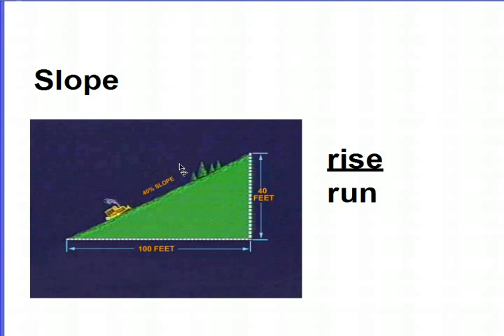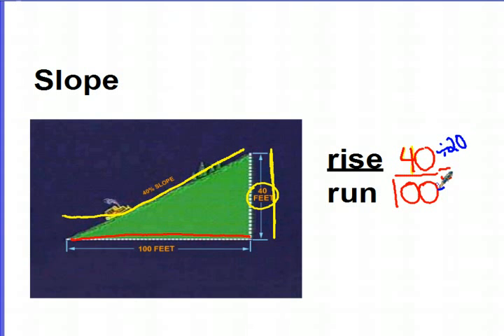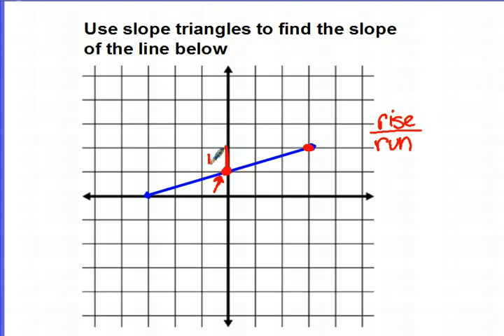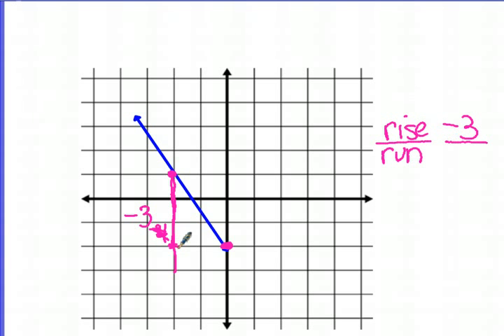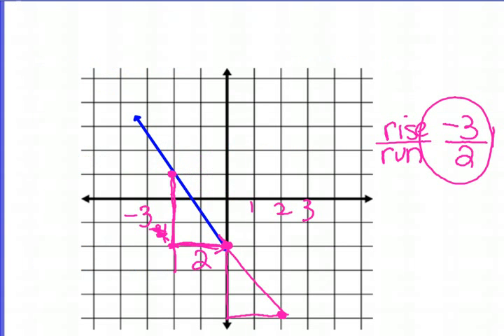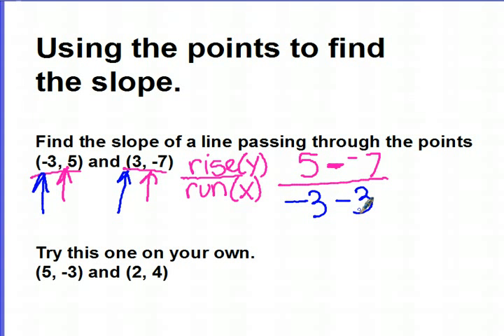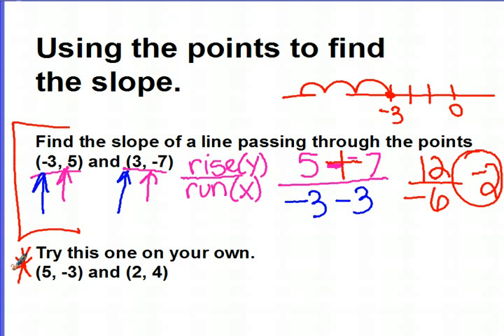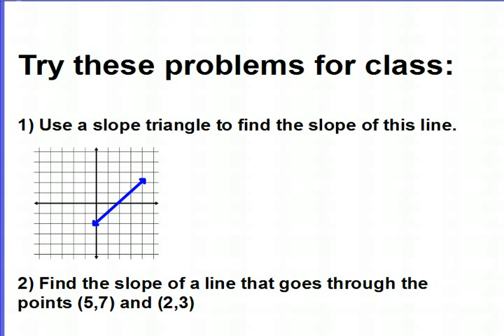Finding Slope given a line or a set of points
Learn how to find slope!